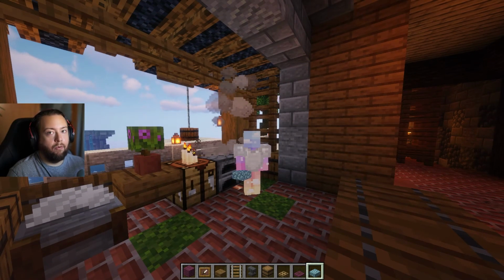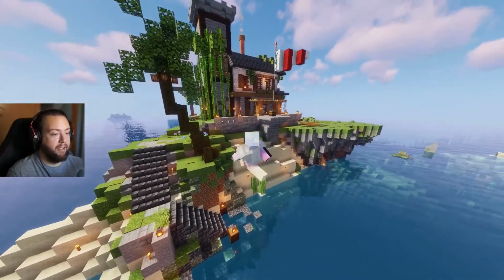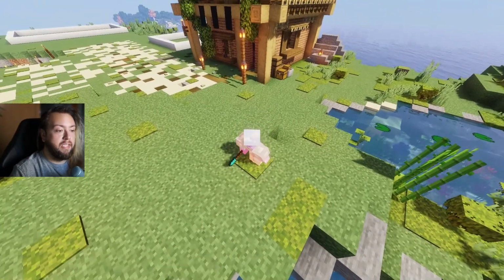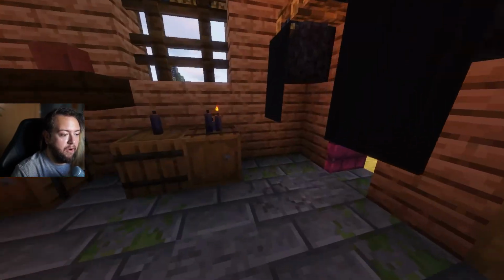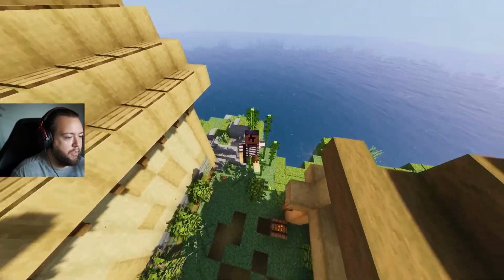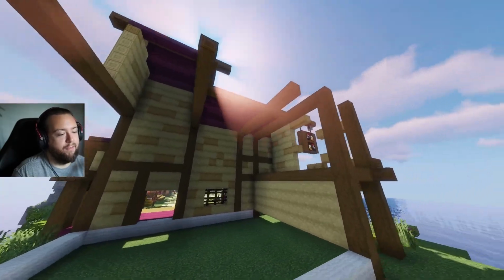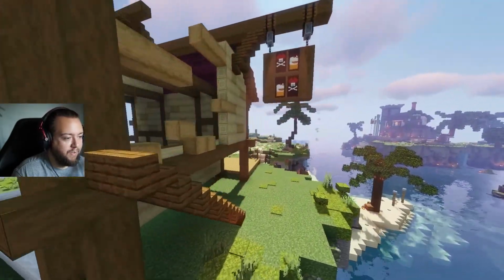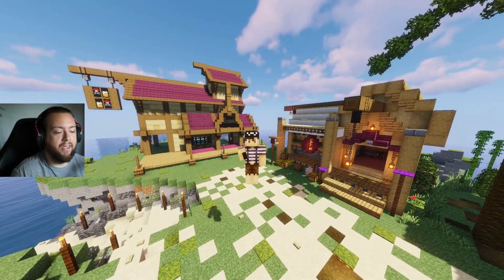MINECRAFT | 1.17 TROPICAL ISLAND BASE BUILD IDEA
WildOneSix plays Minecraft and shows how to build a tropical island with the new 1.17 blocks like mossy blocks, deepslate, and dripstone!  Wildonesix builds a custom beach, tavern, trading post, and cave. He then adds villagers, animal mobs and unique designs. Enjoy this relaxing minecraft build video.

Optifine 1.17.1

intro 00:00
building/planning 01:20
trading post build 04:00
live stream build 06:15
Tavern 07:58
final touches 09:37